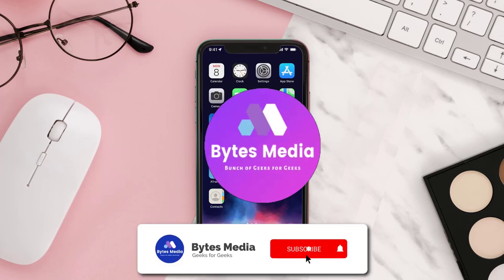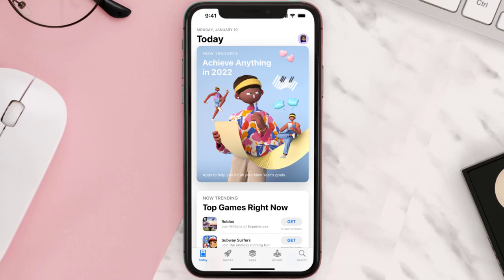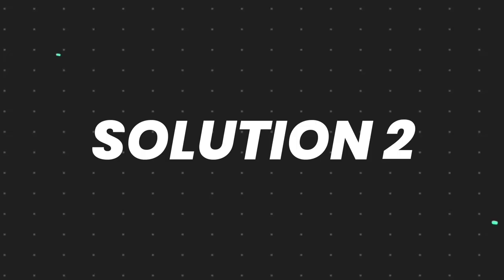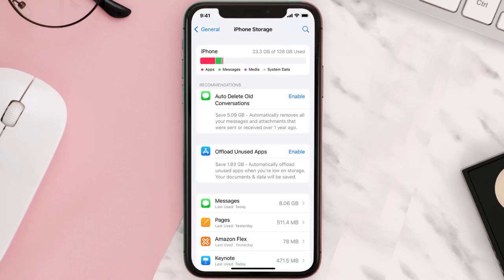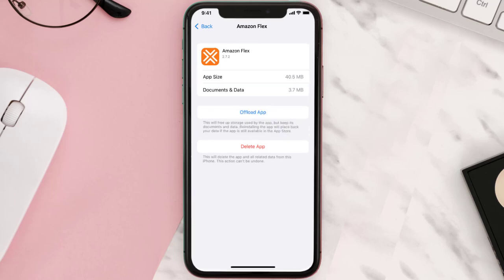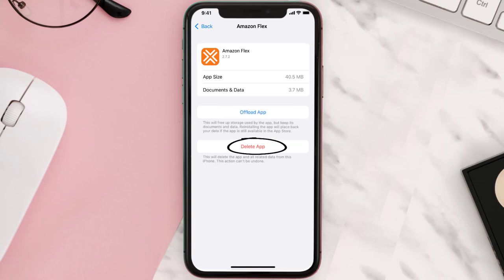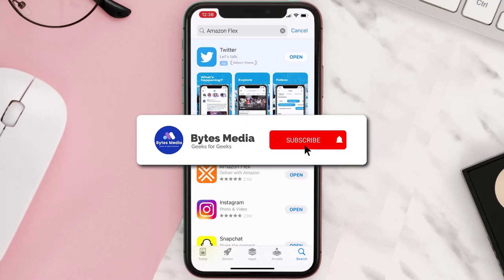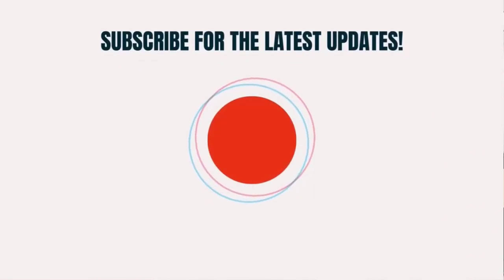Amazon Flex App Not Working: How to Fix Amazon Flex App Not Working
In this video, I'll show you How to Fix Amazon Flex App Not Working. This is the easiest and fastest way to Fix Amazon Flex App Not Working. Make sure you watch until the end of this video to find out How to Fix Amazon Flex App Not Working on Android and iPhone. These methods work on Android as well as iOS 11, iOS 12, iOS 13 and iOS 15. Hope you enjoy!

Video Parts:
00:00 Intro: How to Fix Amazon Flex App Not Working
00:07 SOLUTION 1
00:27 SOLUTION 2
00:55 SOLUTION 3
01:15 Outro: Conclusion